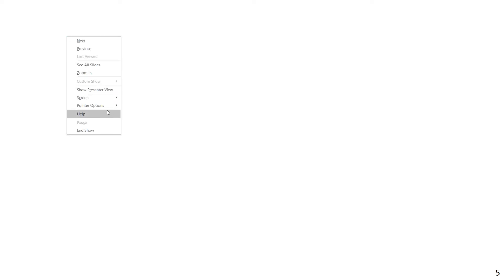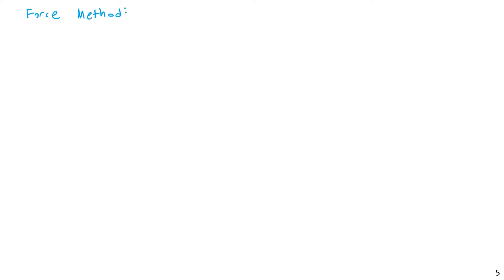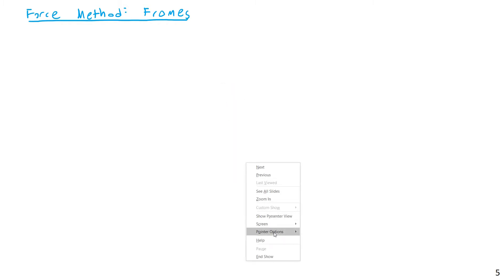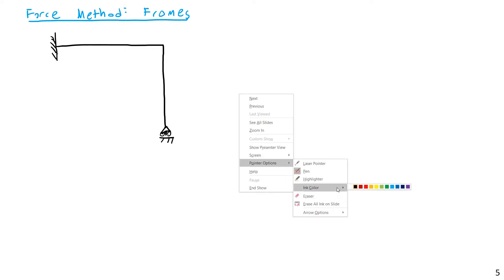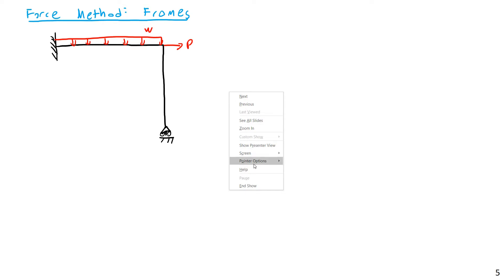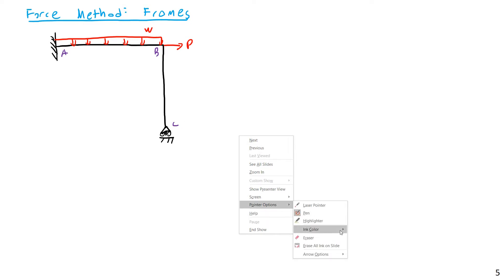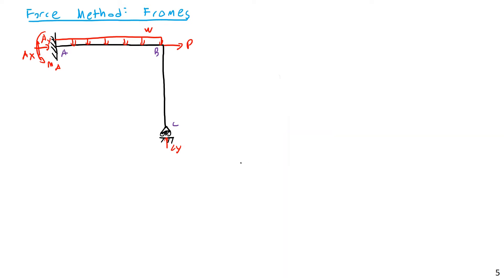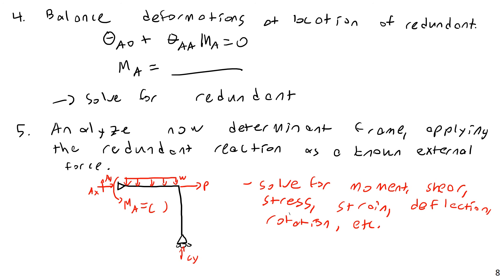Force Method for Frames - Structural Analysis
CENG 3325 Lecture 27 April 17 2018   Part 2